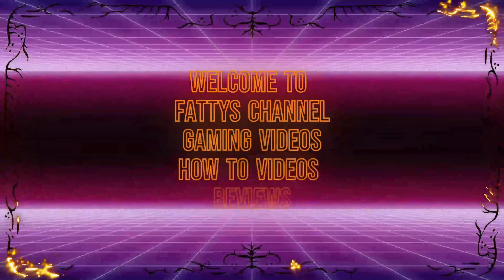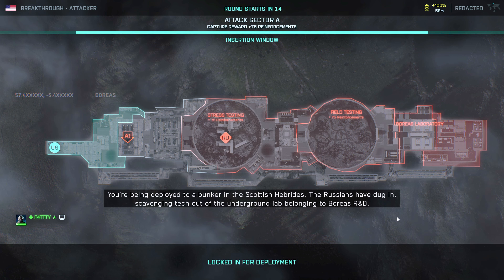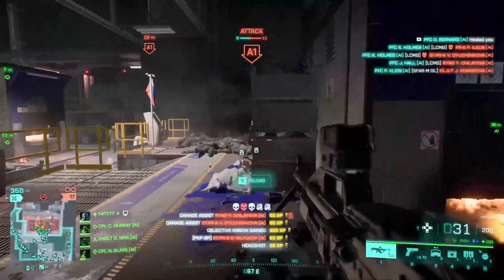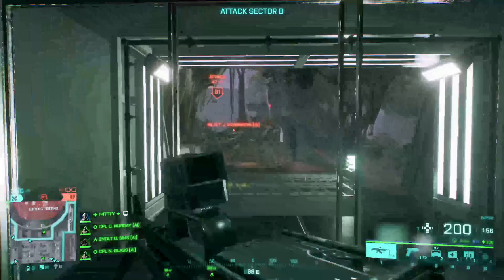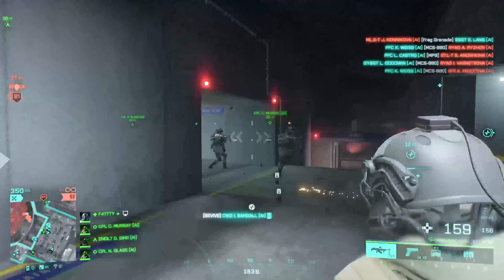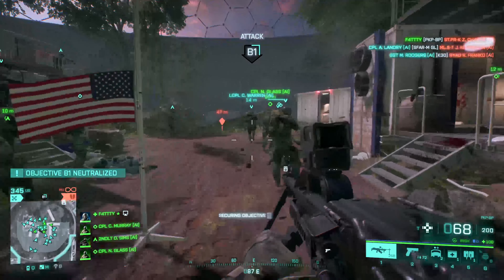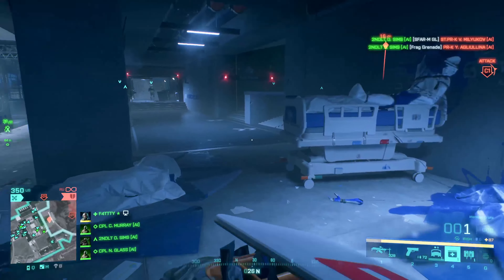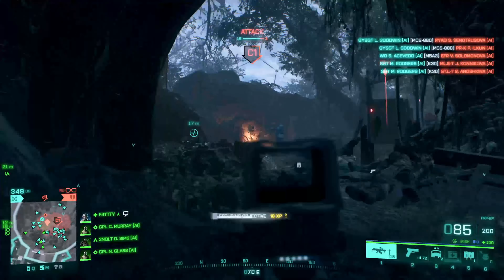FATTY VS AI on Battlefield 2042 (REDACTED)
In This Video FATTY VS AI REDACTED I am playing Battlefield2042

Pc Specs
Operating System Microsoft Windows 11 Pro
AMD Ryzen 5700X 4.6ghz
Cpu Cooler Thermaltake TOUGHAIR 510/Noctua D15
Samsung 980 SSD M.2
Samsung 980 Pro SSD M.2
LEXAR 790 M.2
Western Digital Green SSD 120GB